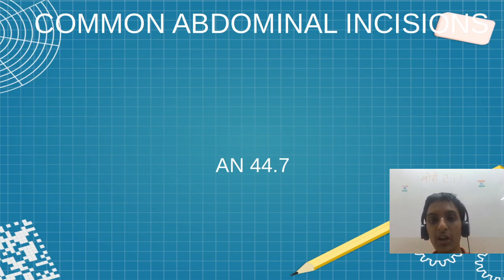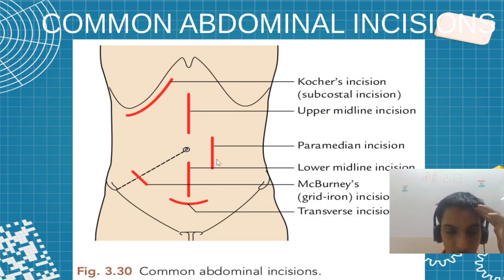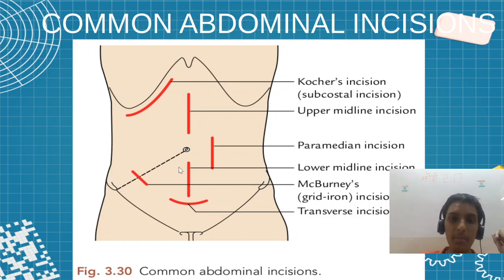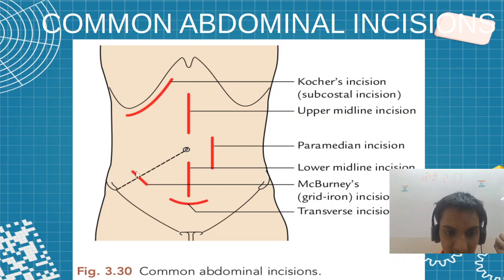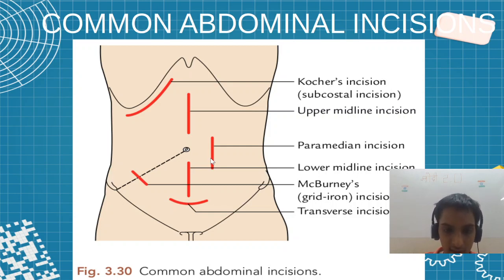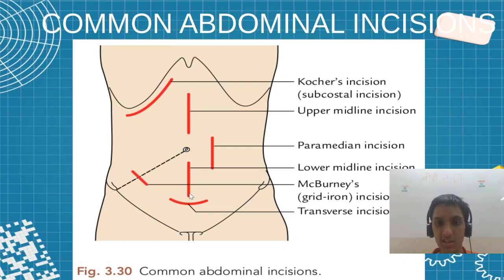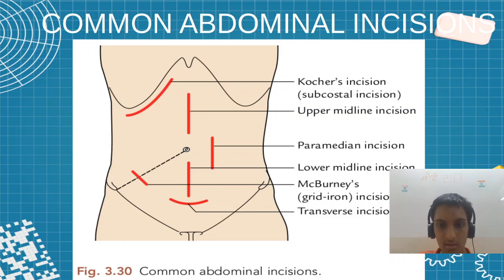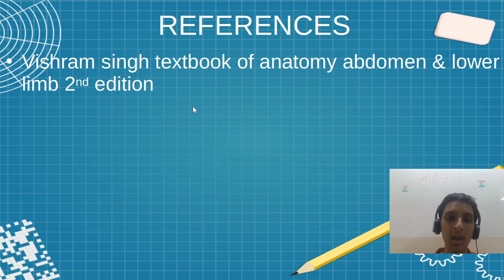MBBS AN 44.7 Common Abdominal Incisions | Sudharshan PB